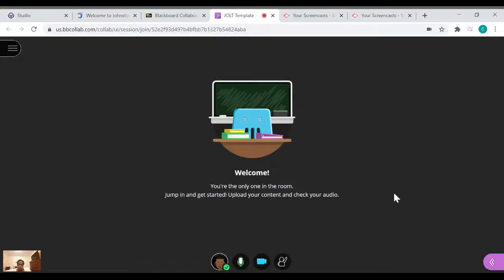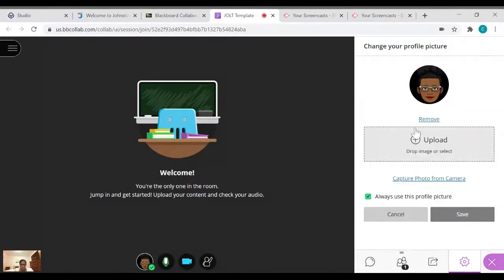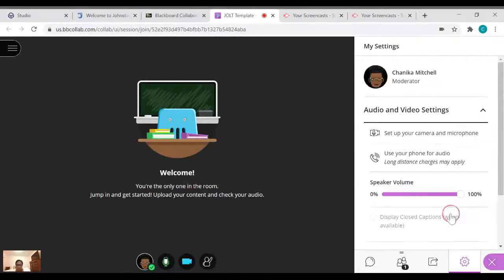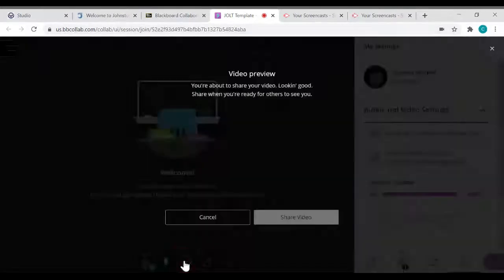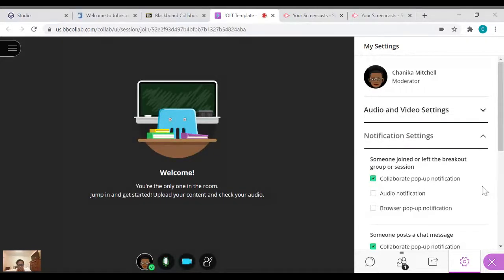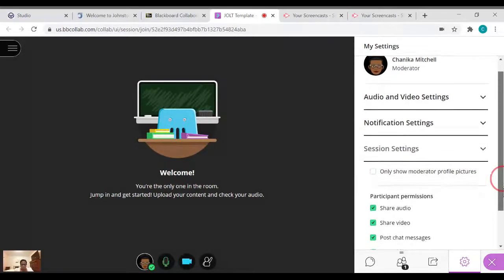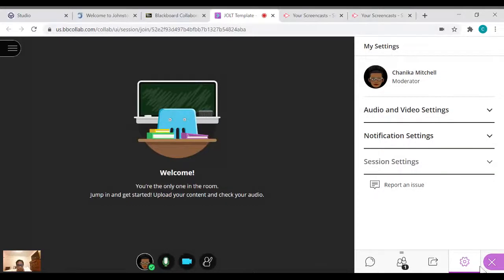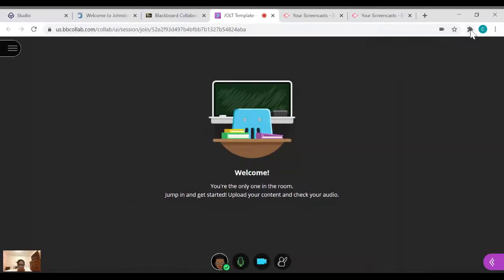Using My Settings icons 2